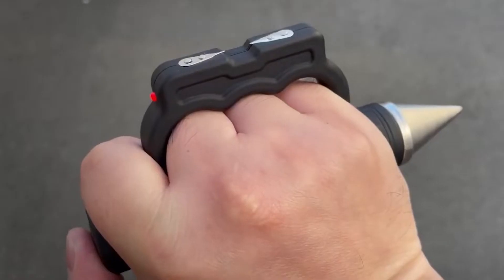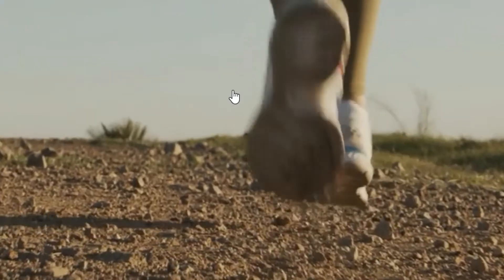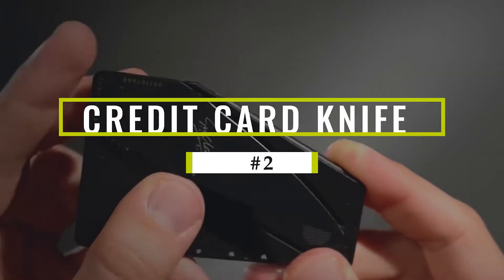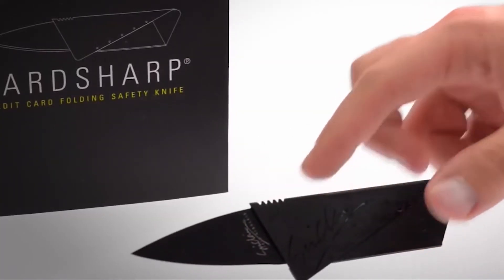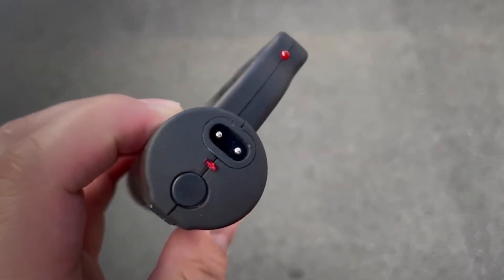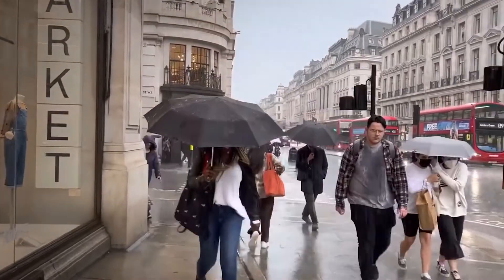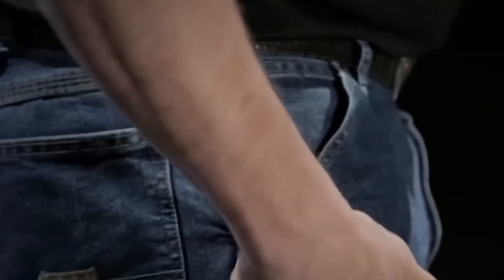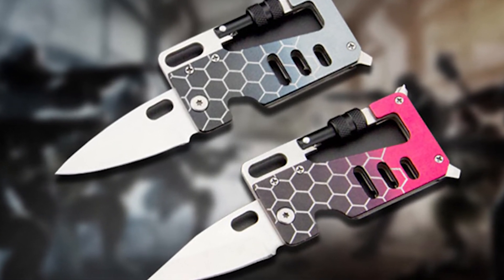5 Mini Self Defense Gadgets That Will Keep You Safe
Today I'm going to be talking about 5 mini self-defense gadgets that will keep you safe. Now, these are all things that fit in your pocket and are easy to carry around with you at all times. They're not going to get in the way of your day-to-day life, but they'll also give you more confidence when you're out on your own. And because they're small and lightweight, they won't take up much room in your purse or pocket. So don't worry about lugging around something bulky or heavy; these gadgets are super easy to take with you wherever you go.

Welcome To TechQuest!
Explore Advanced Futuristic Tech In Present Time.

CHAPTERS
0:00 Introduction
0:38 Stealth Cat Ring
1:11 The Credit Card Knife (The CardSharp2)
1:49 Defender Knuckle Buster Stun Gun
2:24 Streetwise Stunbrella
2:54 T33 Stainless Steel Knife